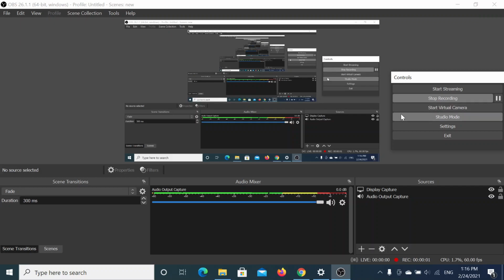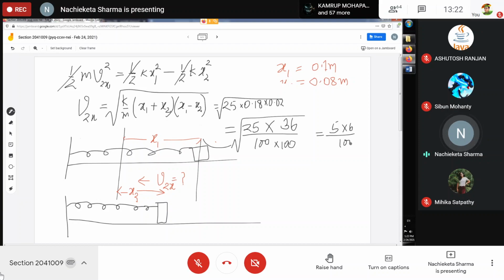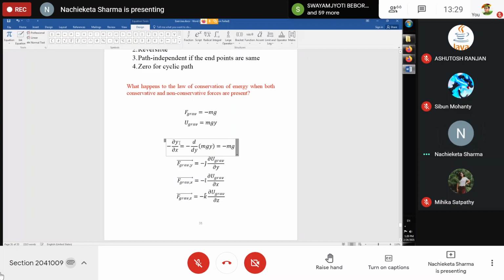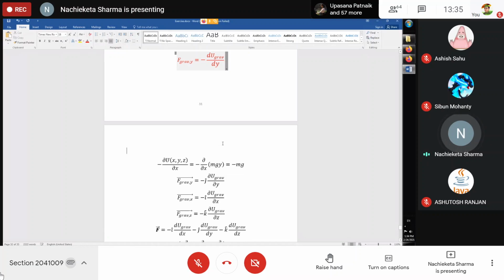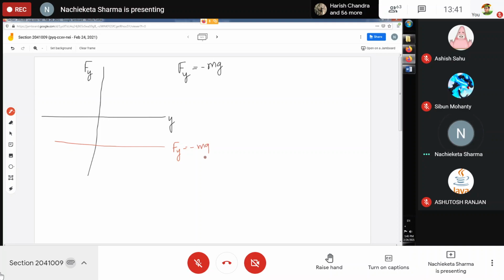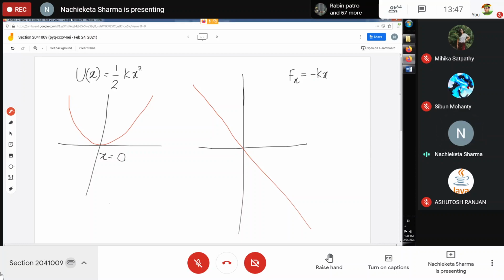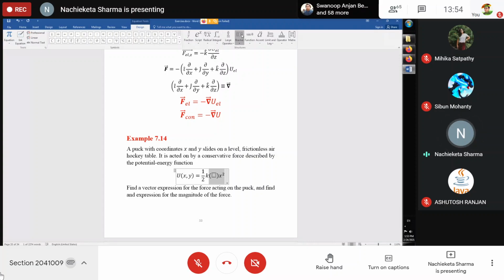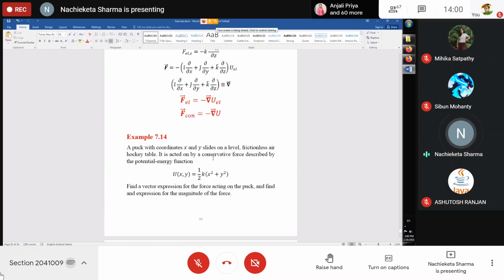UPM Theory 24/02/21